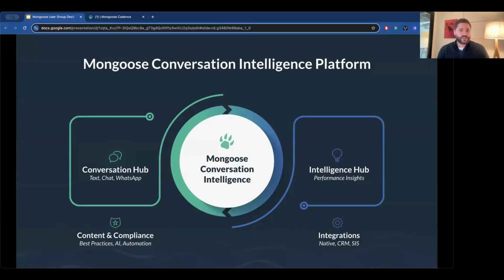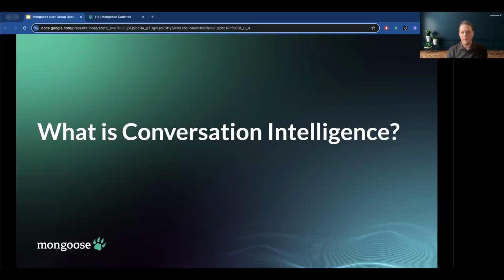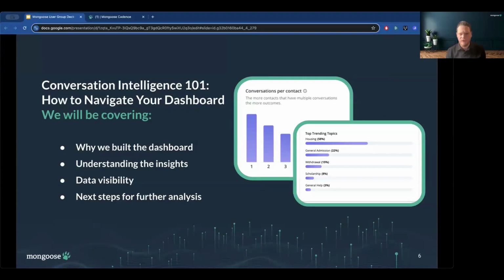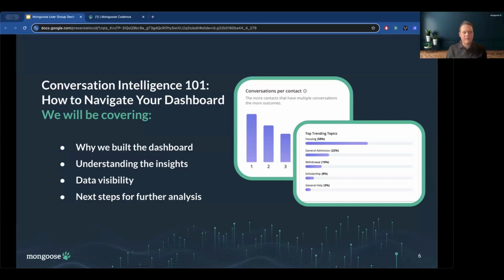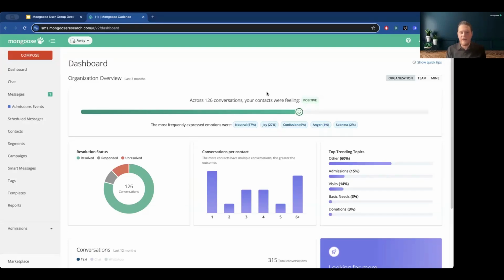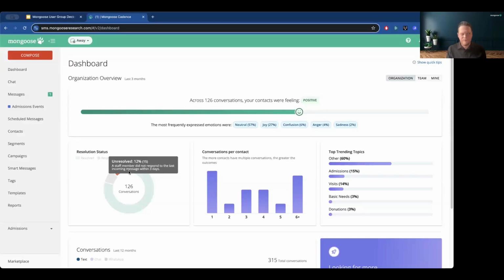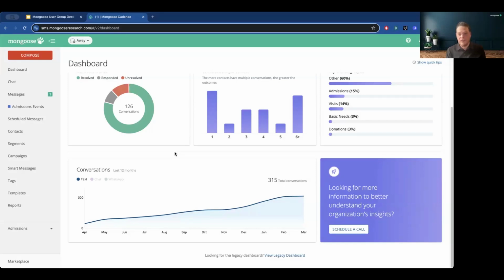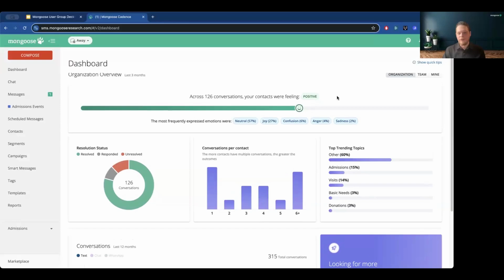Conversation Intelligence 101 with Jon Caruso: Mongoose User Group Webinar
Welcome to the second session of the Mongoose User Group, where we explore new tools and strategies to improve meaningful, human-centered communication in higher education.

In this session, Conversation Intelligence 101, we introduce the new Conversation Intelligence Dashboard, a tool designed to help you understand not just what was said—but why it matters.

We’ll walk through how this dashboard brings insights to the surface, including:

- How to ensure every student conversation is acknowledged and followed through
- How to identify common themes and recurring questions through visual topic analysis
- How to track and understand emotional signals in student communication
- How to measure conversation outcomes and determine where additional outreach is needed

Our team demonstrates how these insights can be used to inform strategy, personalize outreach, and support deeper student relationships—while keeping privacy and intent at the forefront.

Want to explore more or get help diving into your data? Your Client Success Manager is available to help walk you through tailored insights directly in the platform.